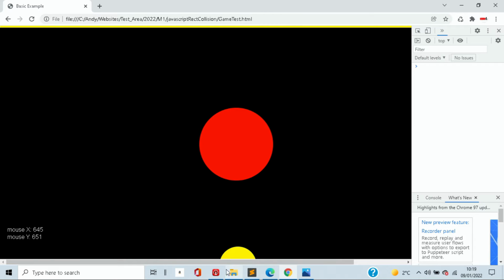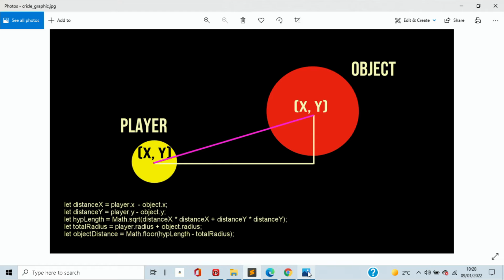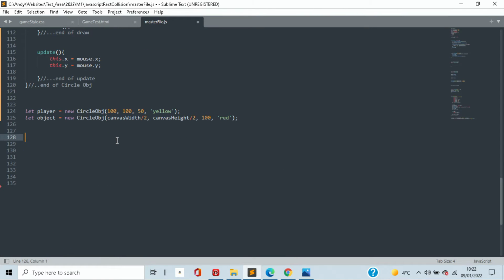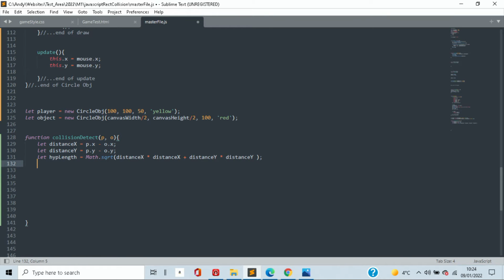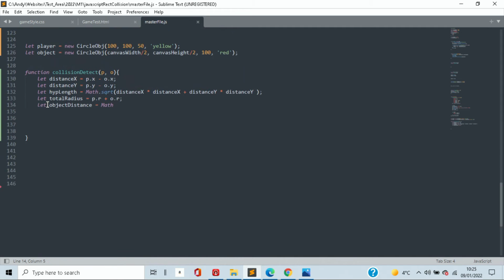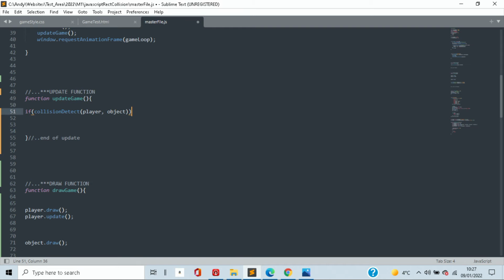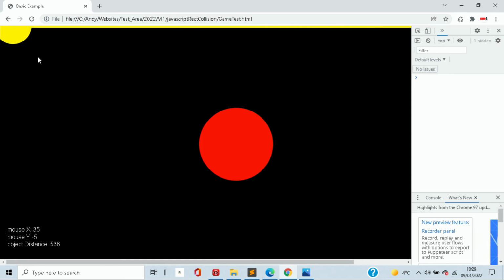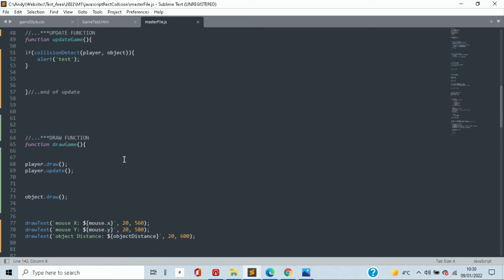Part 2 of 2 Collision detection between 2 x circles in HTML canvas - Skilz4umedia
In this tutorial we teach you how carry out collision detection between two circles on the HTML canvas using JavaScript.

IMPORTANT -  Before continuing with this tutorial make sure you have saved the BASIC GAME TEMPLATE from the below  tutorial as you will be building off the template.

Video 1 - Create a basic game template, setting up the canvas in  vanilla JavaScript , CSS and HTML - Skilz4umedia

Big shout out to Franks laboratory , CodeTrain, Chris Deloren and Poth Programming as I have learnt so much from these guys on YouTube over the past 18 months

If you learn anything from the video it would be great if you could please support the channel by subscribing and we welcome donations so that we can create more by clicking

Equipment Used:
- RodeCasterPro
- Shure SMB7
- Canon M50
- ATEM Extreme ISO
- PowerDirector

I hope all watching learn something new, this is the first time creating JavaScript tutorials so I hope you enjoy and get something out of the video and I would appreciate if you could please subscribe, Thanks in advance.